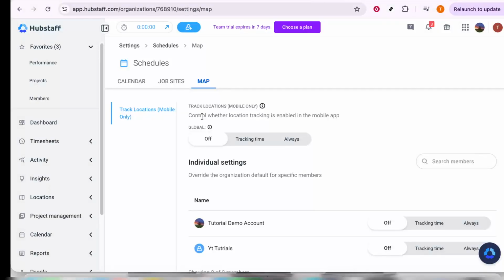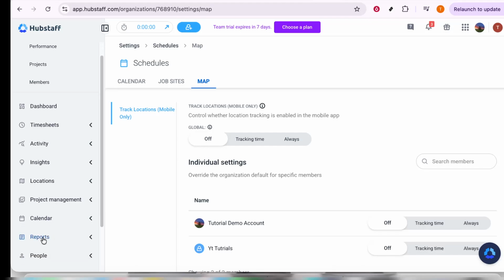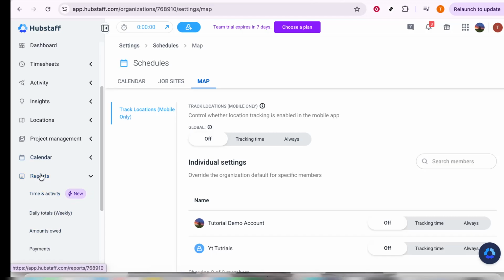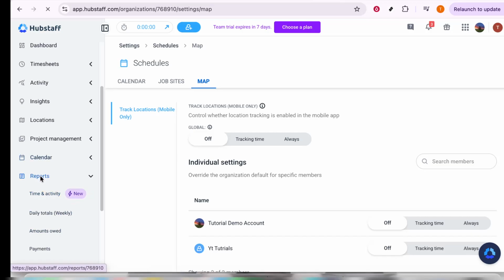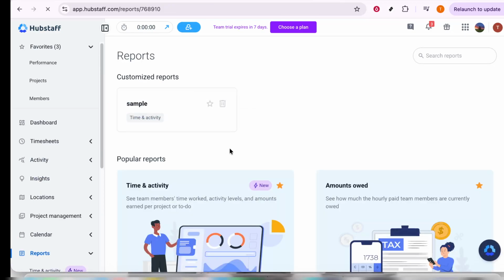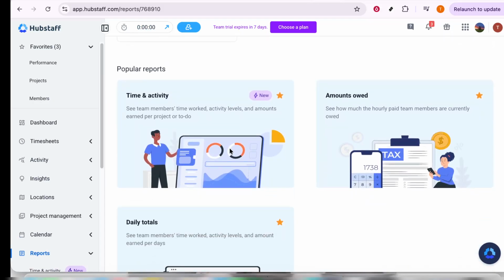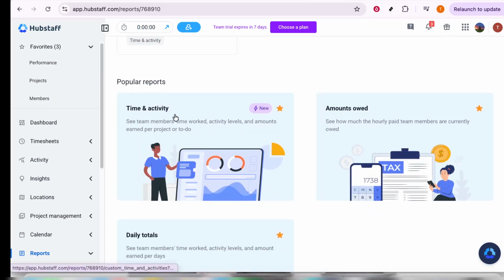How to Create Custom Reports in Hubstaff | Easy Guide 2026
In today’s video, I show you how to create custom reports in Hubstaff so you can generate detailed reports tailored to your team's productivity and time tracking needs.